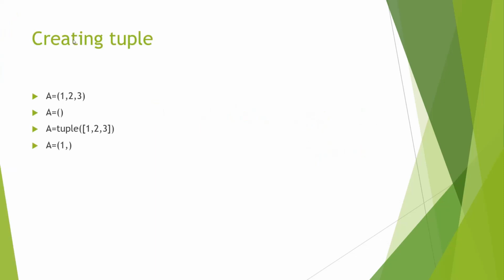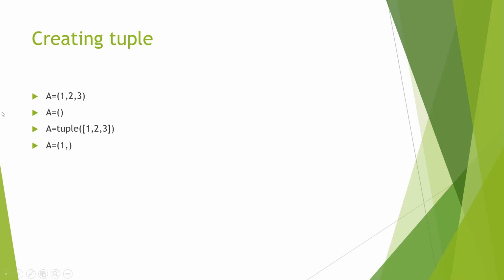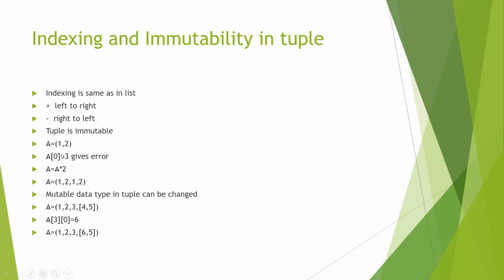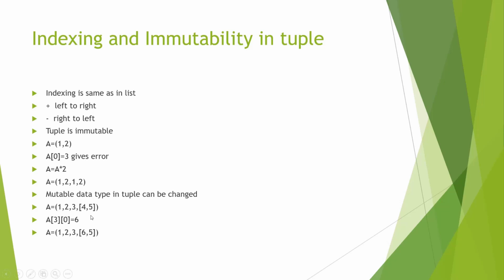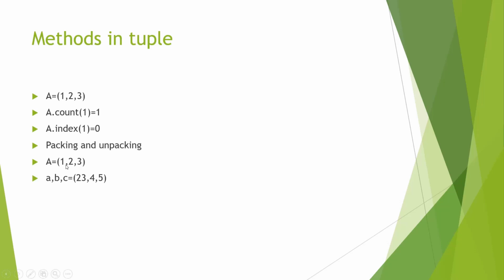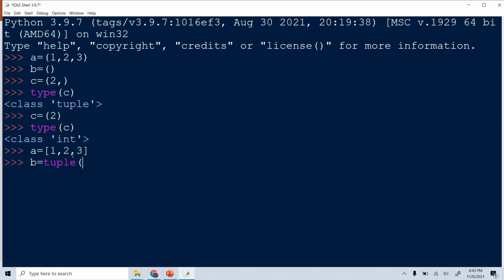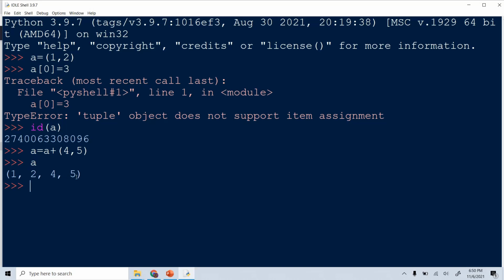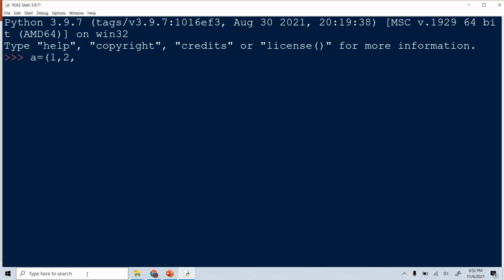# Tuple data type in Python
This python course is for beginners, we will learn this course step by step from beginners to advance level. In this course we will learn everything we need to get started with python and by the end of this course we will have very good understanding of python language.

Python is one of the most popular languages in the world, with the increase of Machine Learning, Data Science and Artificial Intelligence, python is becoming more and more popular. Over the years it has taken over other famous programming languages like C++ and Java.